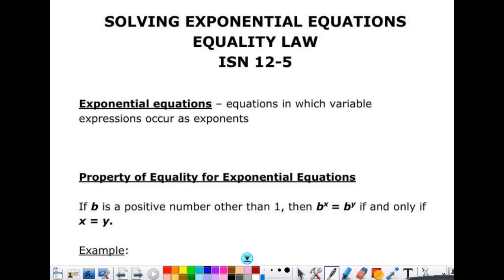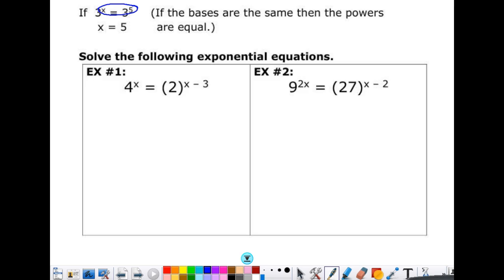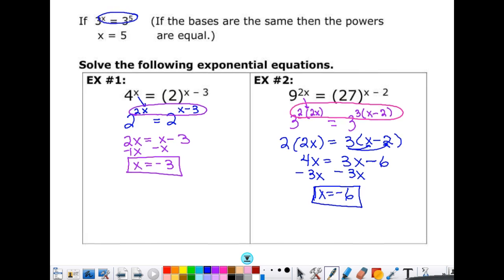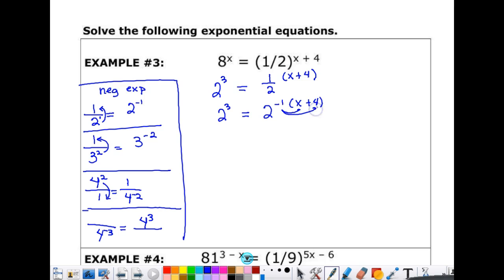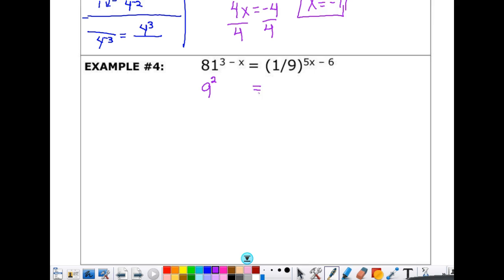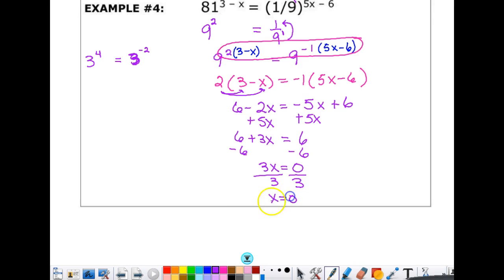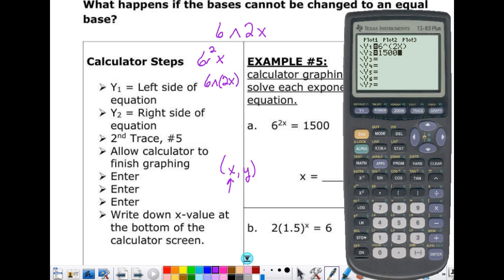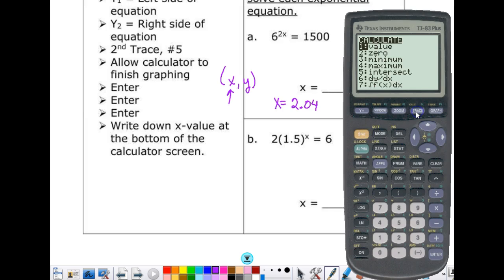12-5 Solving Exponential Equations